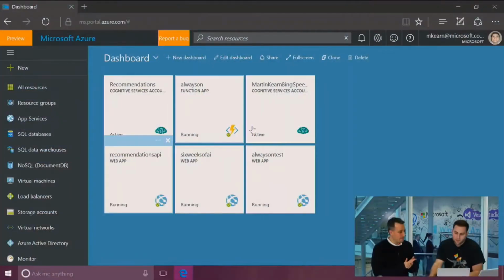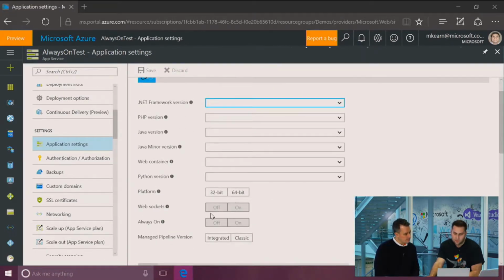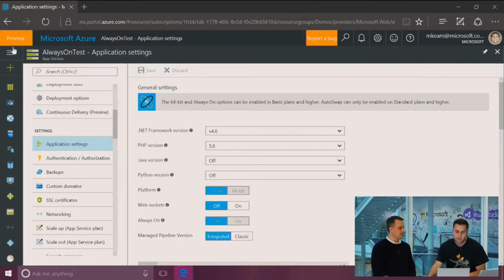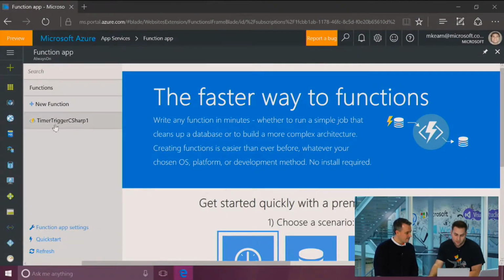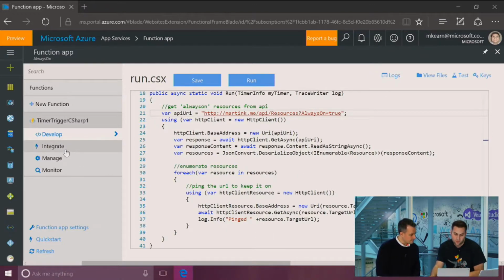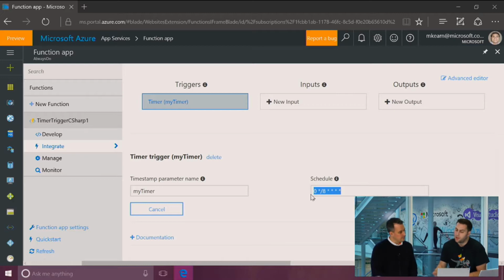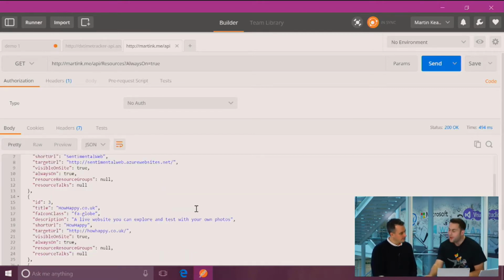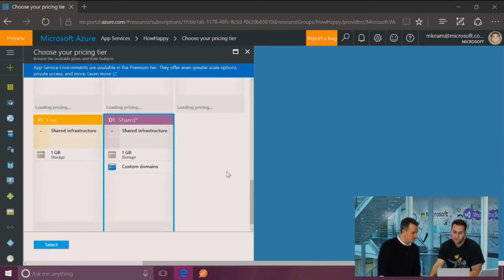Using Azure Functions to Keep a Site Online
In this Episode Martin and Martin look at a little hack to keep Website on the free tier Always on.